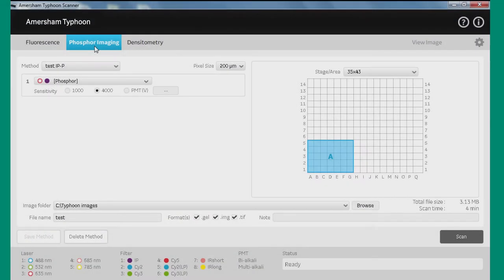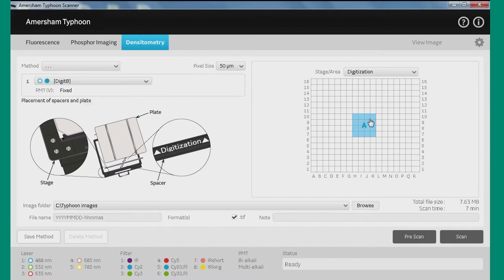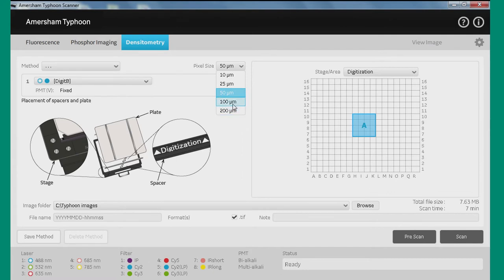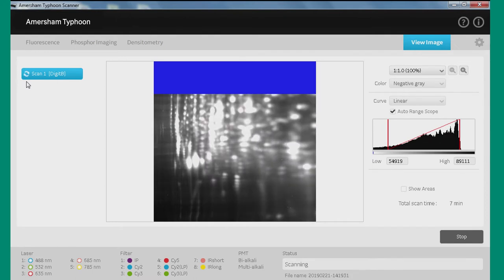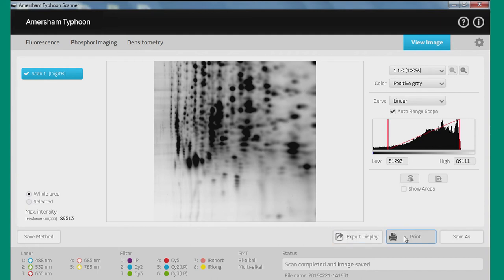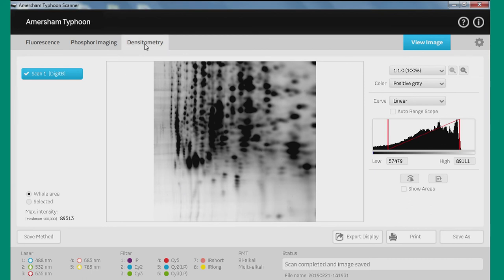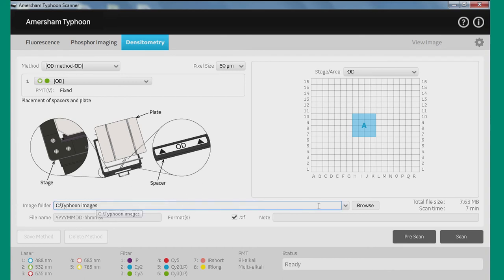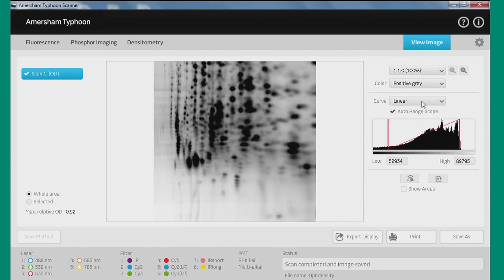Amersham™ Typhoon™ control software: Densitometry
The control software for Amersham Typhoon biomolecular imager allows for seamless data transfer and quantitative gel and blot analysis.